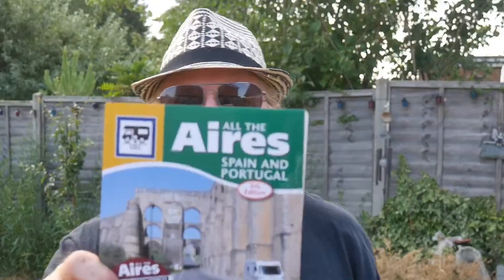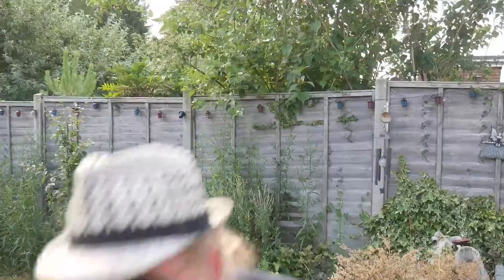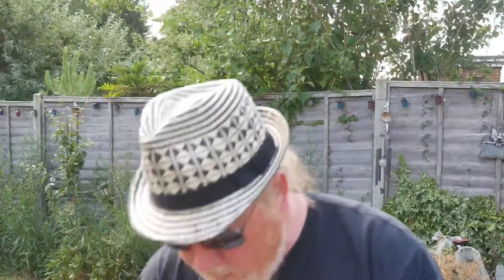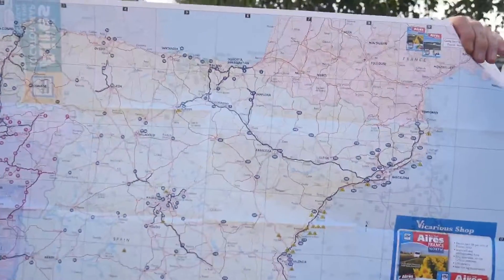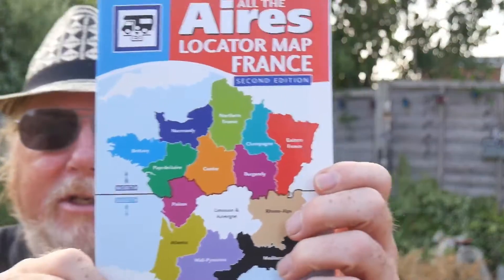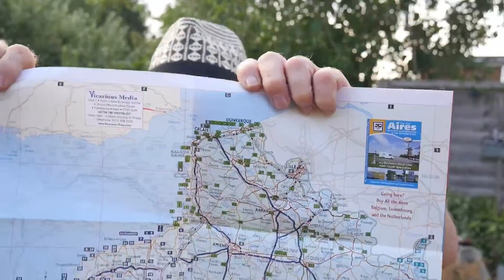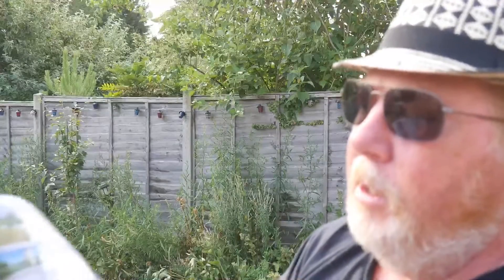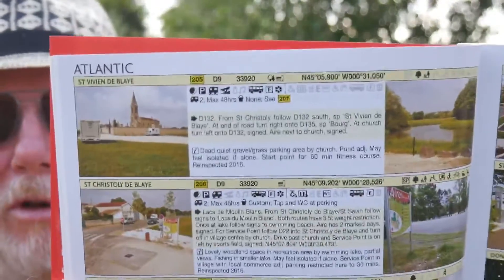All The Aires France Spain and Portugal 17-07-2018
Travel vlog for those who want to "live the dream" of full time motorhome life in the UK and Europe
All The Aires France North, France South and Spain and Portugal. These books which arrived with us today look absolutely fantastic but cost just over £45 for the set of 3.
Each comes with a locator map that helps you locate the details of each Aire you might be nearest to.